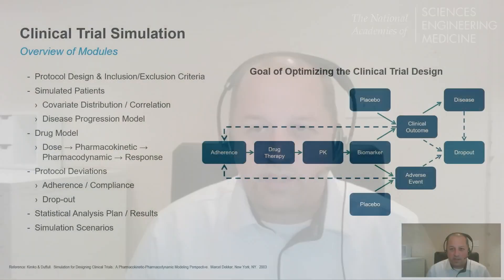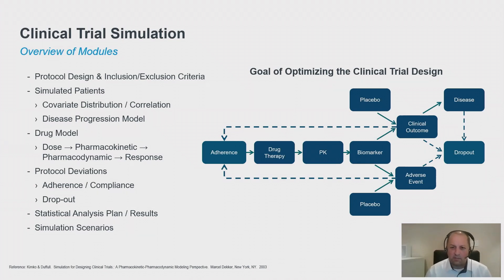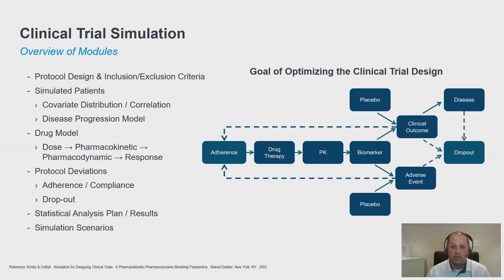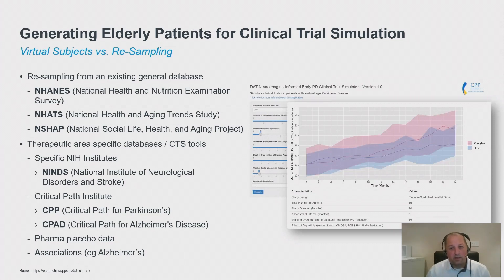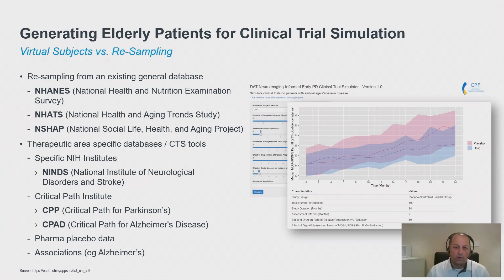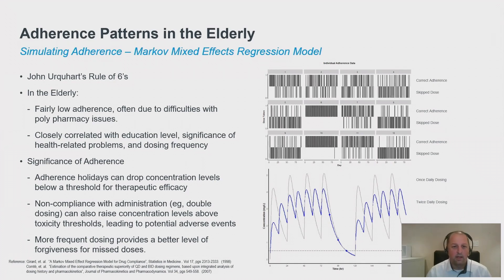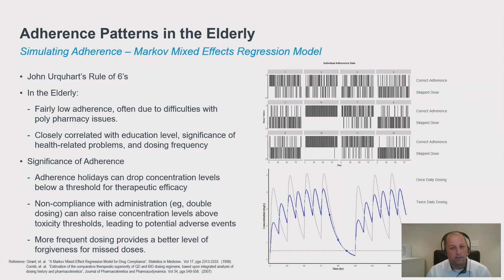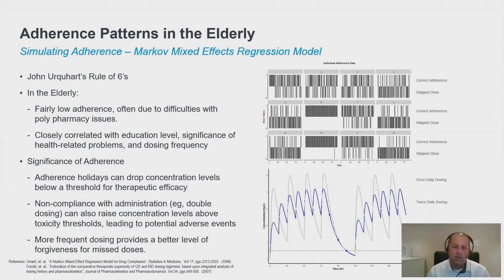Clinical trial simulation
N. SETH BERRY
Senior Director, Decision Sciences Group
IQVIA